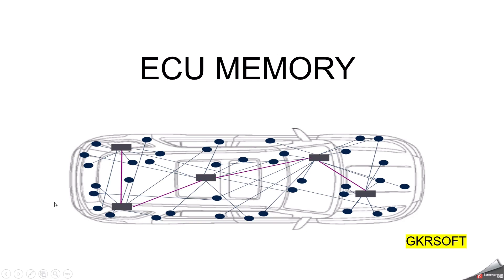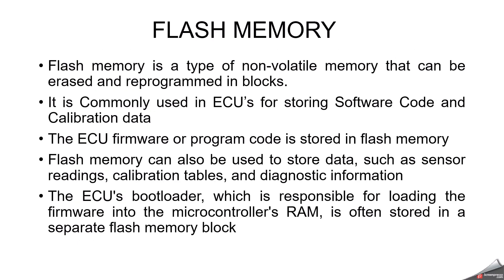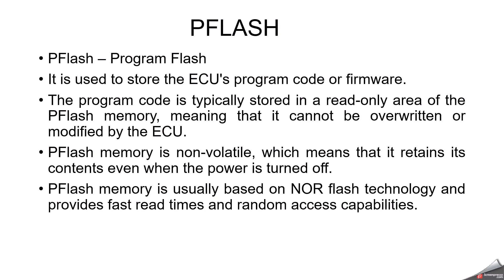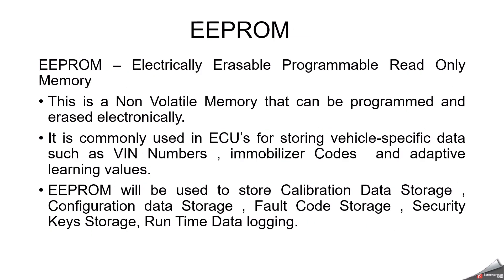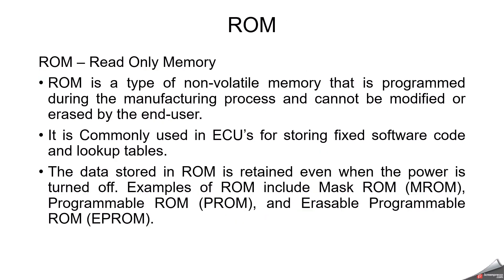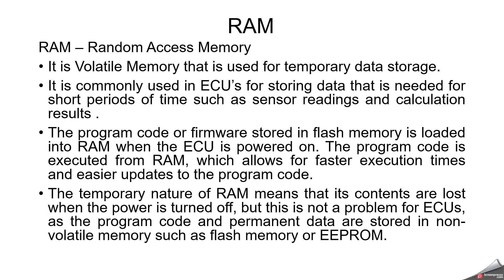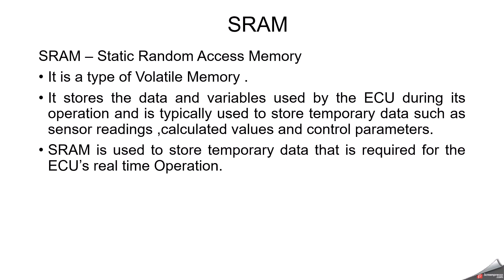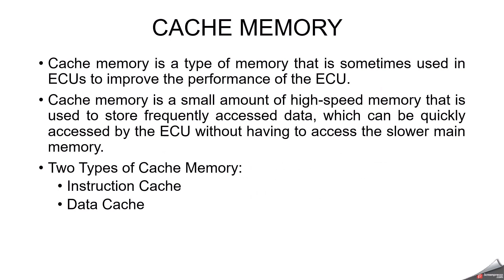ECU MEMORY : PFlash, DFlash, EEPROM, RAM, ROM, FRAM, SRAM, HSM, CACHE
This video covers the concept of ECU Memory, types of memory such as :
        1. FLASH
  PFlash
  DFlash
 2. EEPROM
 3. RAM
 4. ROM
 5. FRAM
 6. SRAM
 7. HSM
 8. CACHE
NVM : Non-volatile Memory.

ECU : An Electronic Control Unit(ECU) is a small device in a vehicle's body that is responsible for controlling a specific function,

Checkout our previously uploaded video on : What is an ECU ?